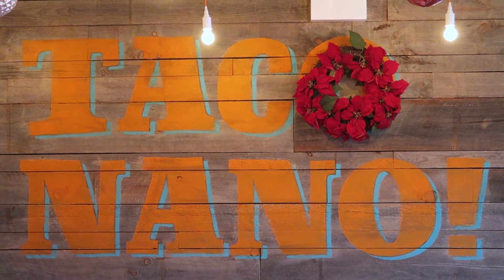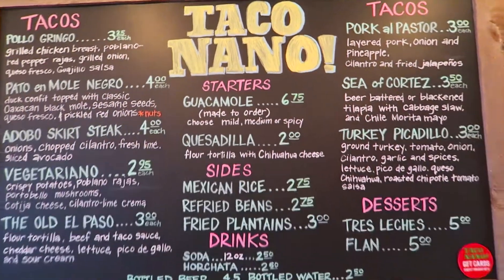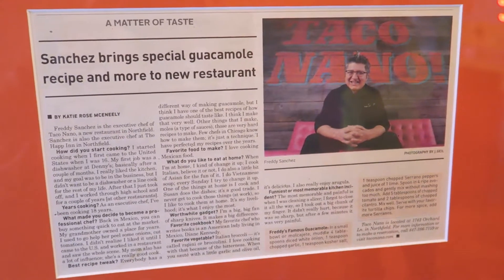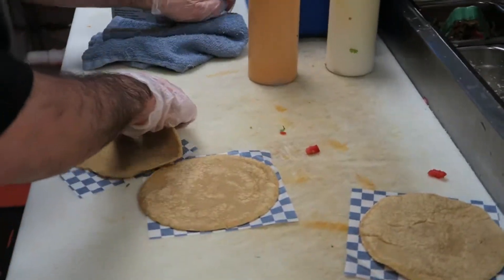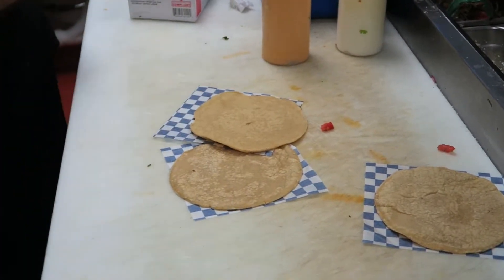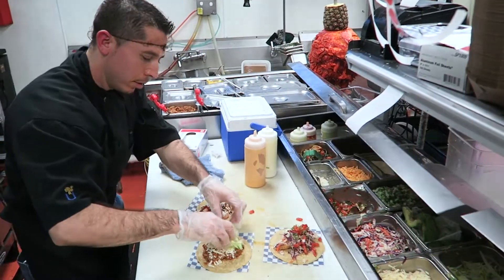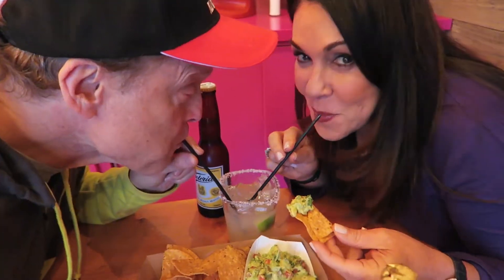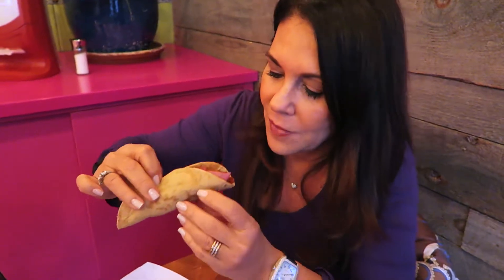Taco Nano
Every family needs to have a quick solution when there’s no time to cook and little time to eat.  At our house we count on a small take-out taco restaurant (with a few tables for dining in) that makes  delicious meat, pork, chicken, turkey, duck, and fish tacos with unique sauces.  They even have a veggie special.  Taco Nano is in the Chicago suburb of Northfield.  If you go be sure to tell Freddy we sent you, and have a Margarita while you’re there!

We are now Savvy Planet!

Check out our Savvy Planet site for recipes, lifestyle tips, eco friendly products and more